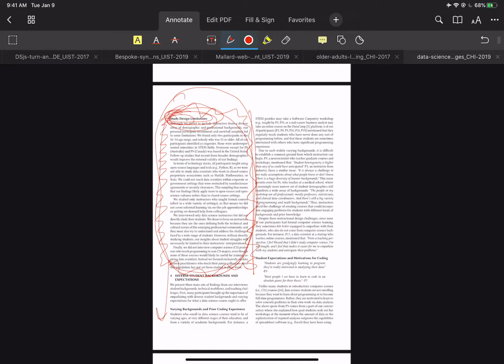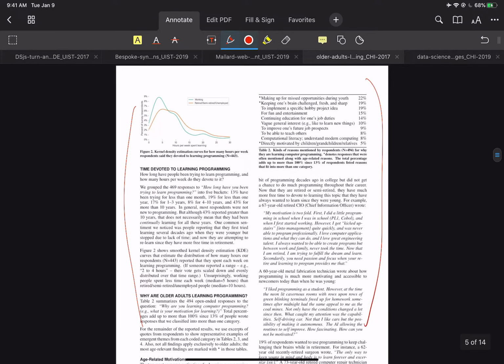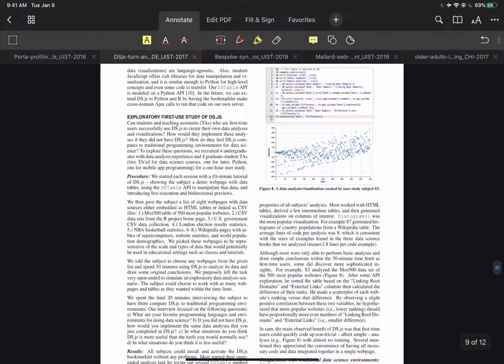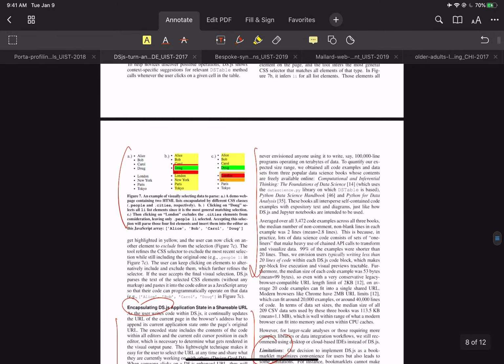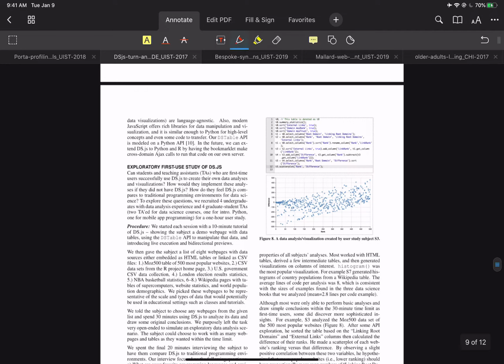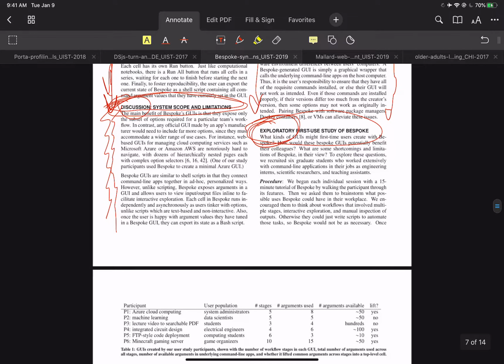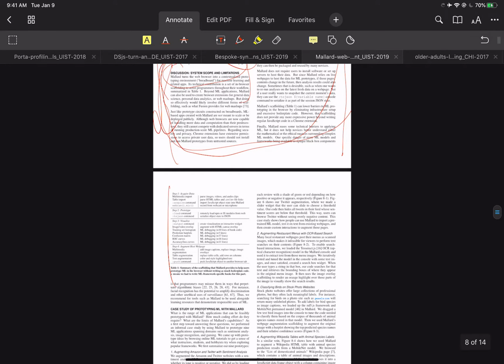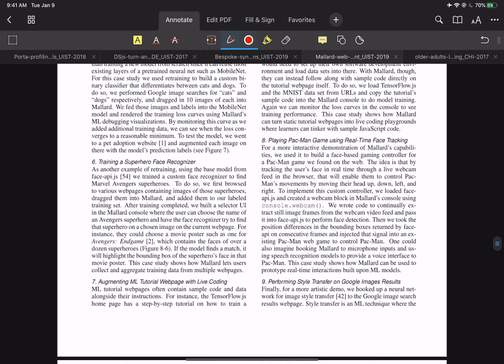Study Results section - HCI research paper walkthroughs (6 of 7)